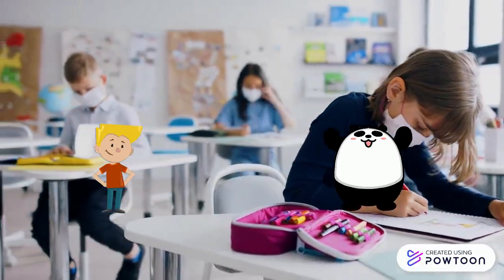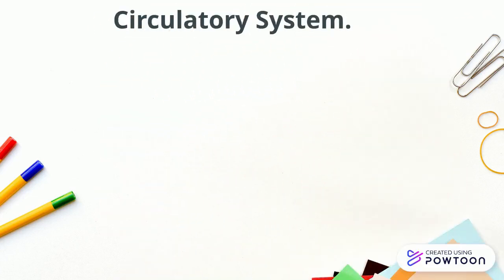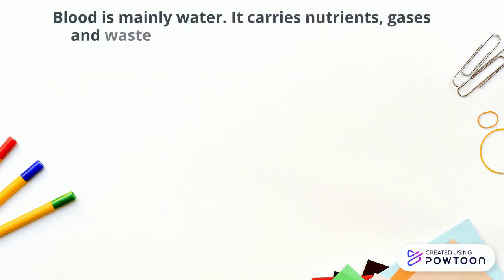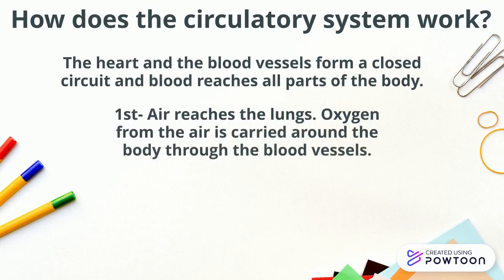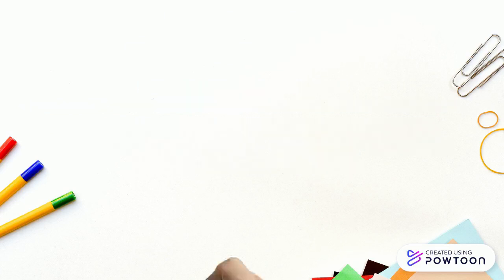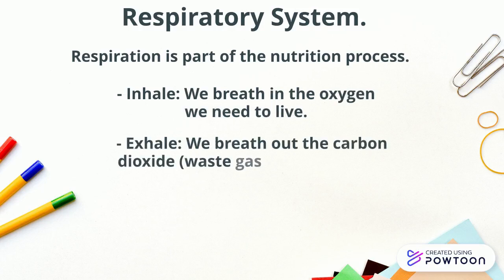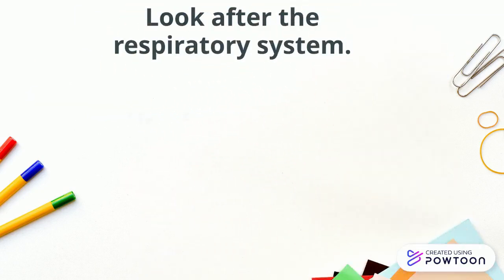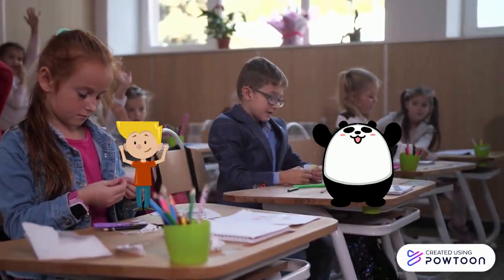Life Processes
Circulatory and respiratory systems.